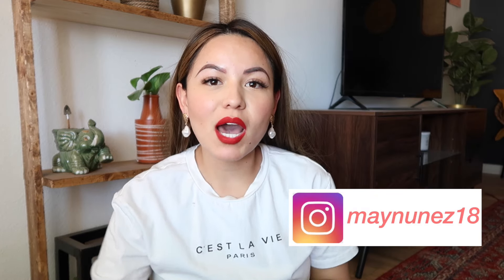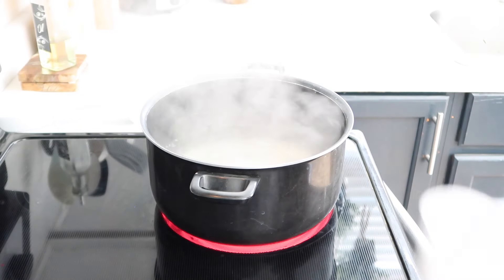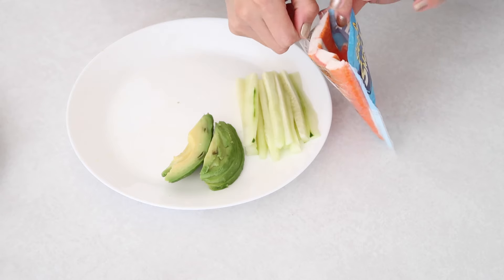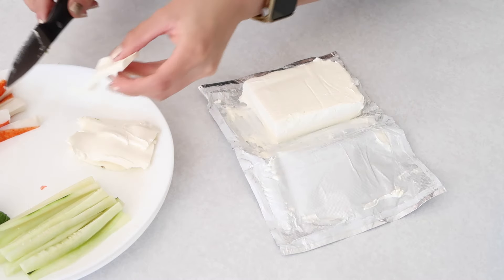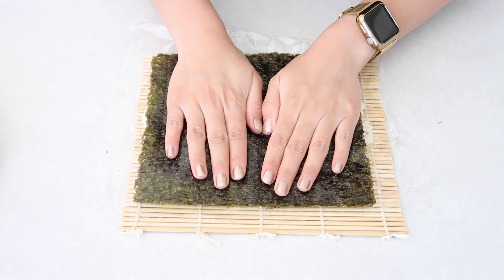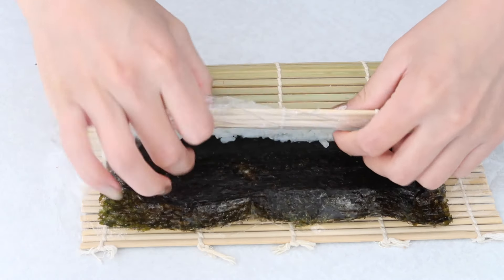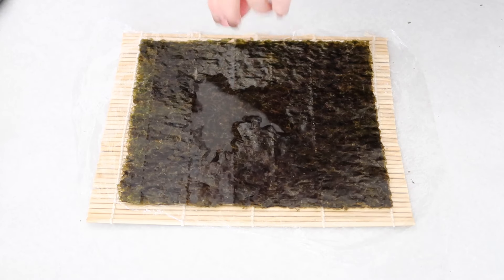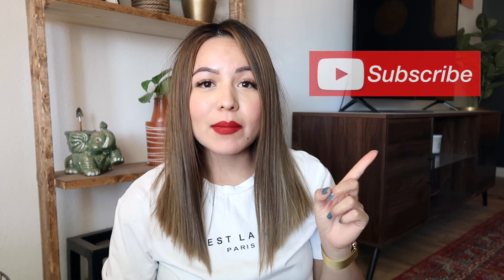EASY | AUTHENTIC SUSHI HAND ROLLS AT HOME | HOW TO | SUSHI ROLL | COOKING TIPS | HOMEMADE SUSHI ROLL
Hey guys, for this video I wanted to show you just how easy it is to make your own sushi rolls at home! I'll attach a link to a pretty cool little kit that's super inexpensive!

Sushi Roll Kit